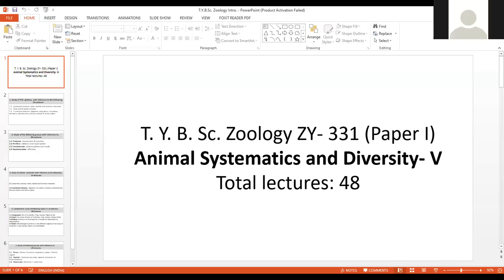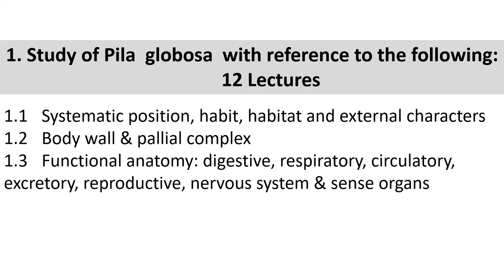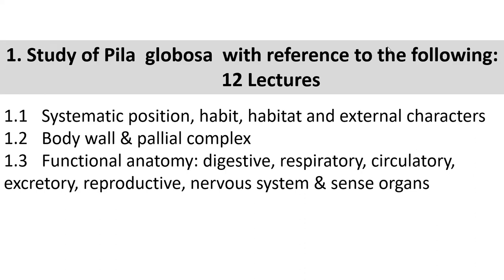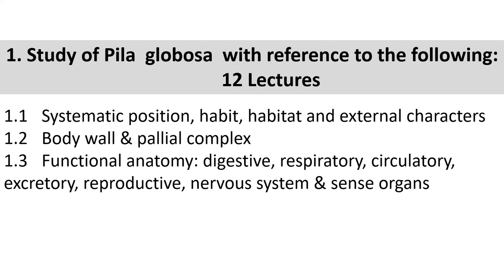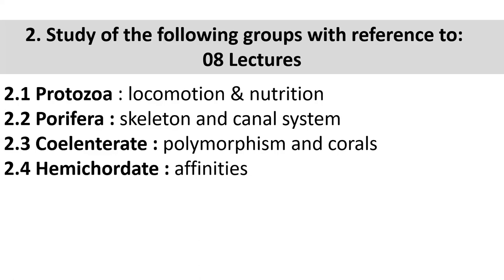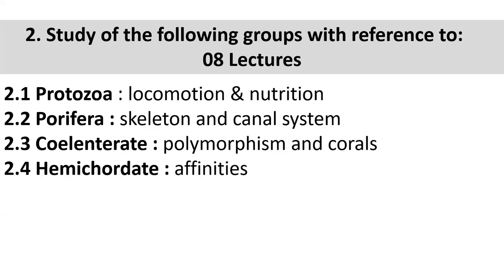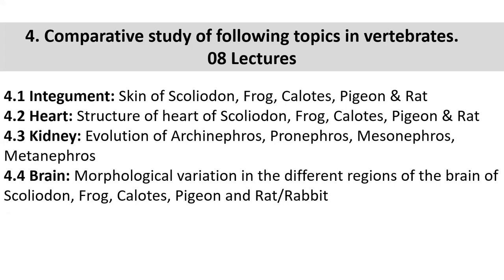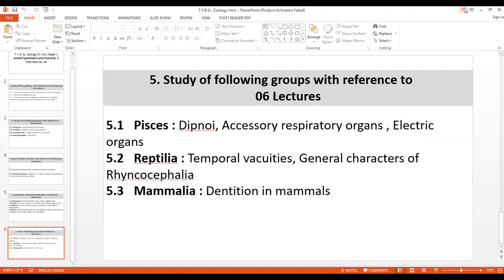#01. T.Y.B.Sc. Zoology Paper I - Animal Systematics and Diversity - Syllabus Introduction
This is the first lecture which describes briefly about 5 chapters of T.Y.B.Sc. Paper I